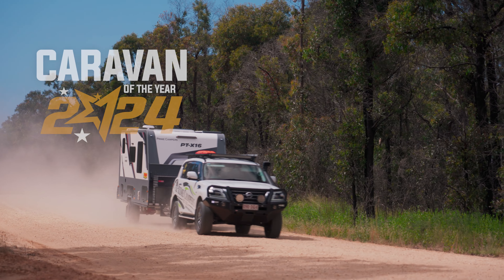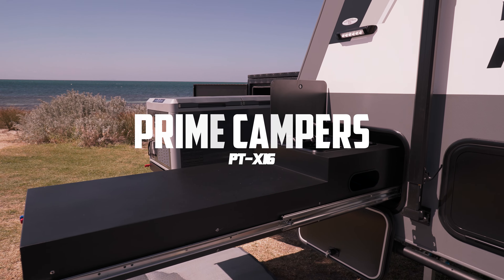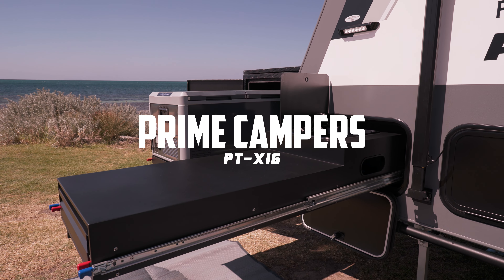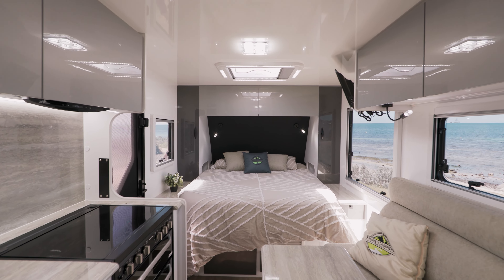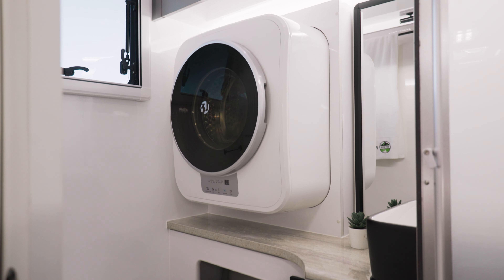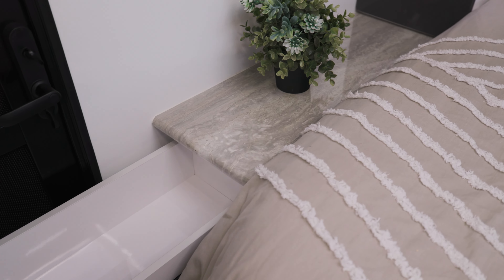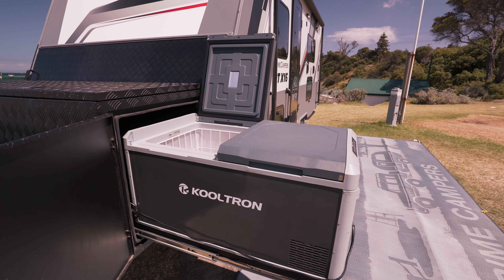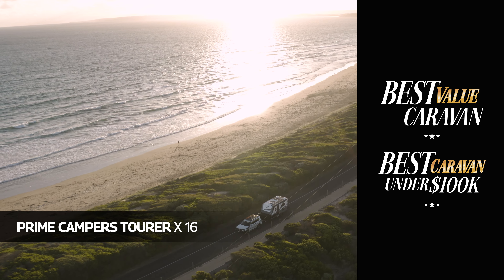30 Sec Quick View PTX16 - Winner of Caravan Of The Year 2024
PTX-16 Full Offroad Caravan - the Winner of The Best Value Caravan Of The Year, and the Winner of Caravan of The Year 2024 under $100K.
The PTX-16 wins titles with its completely timber free "Esky on Wheels" body construction; 800W glass solar with full lithium power system; internal electrical and gas burners, grill, oven, microwave, 152L fridge freezer, separate toilet and shower, island bed, washing machine and dryer; floor mount A/C with airflow design; external BBQ slide with sink, 95L fridge freezer, and full offroad suspension, and most of all, industry leading 10 years mechanical and appliances warranty, and 5 out of 10 years warranty is transferable, just peace of mind to better protect your investment.